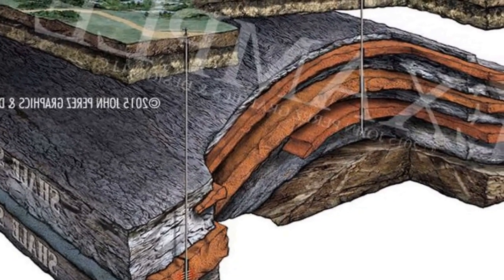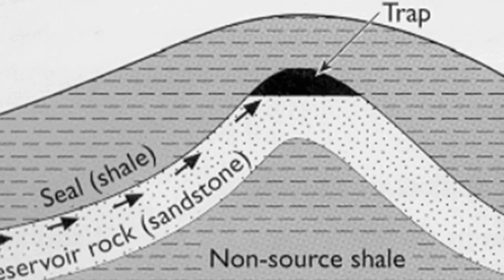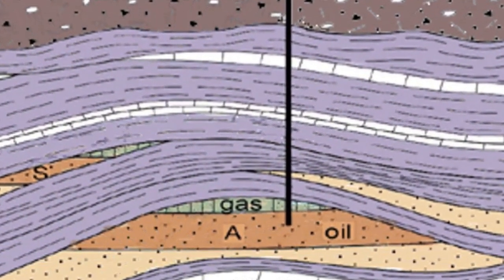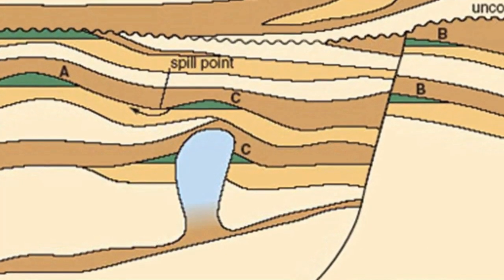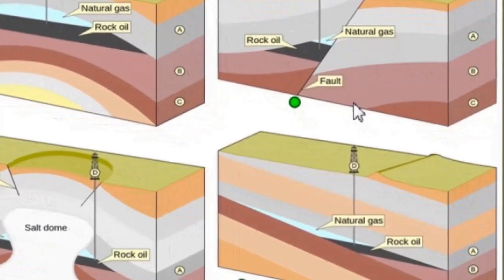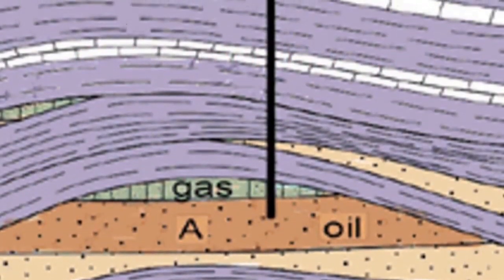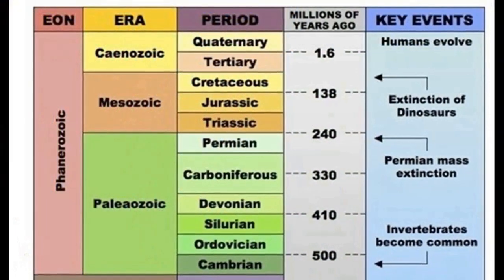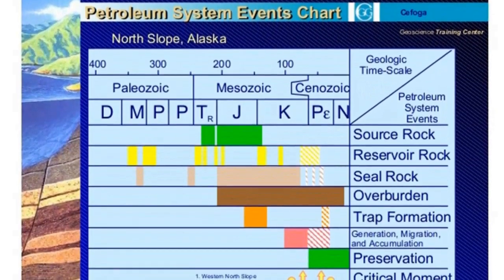බොර තෙල් සහ ස්වභාවික වායු පොලොව යට හැදුනේ කොහොමද? තෙවන කොටස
බොරතෙල් සහ ස්වාභාවික වායු ලෝකයේ සෑම රටකම ඉල්ලුමක් ඇති වෙළඳ භාණ්ඩ දෙකක් බවට පත් වී ඇත.